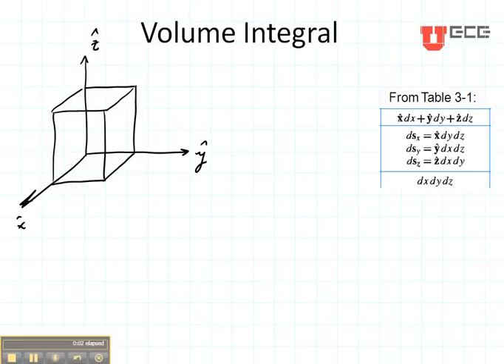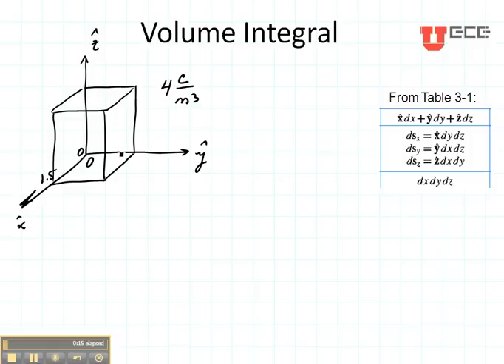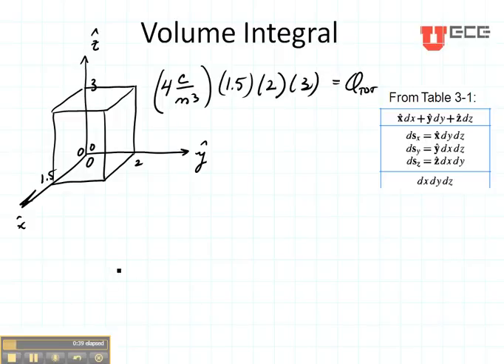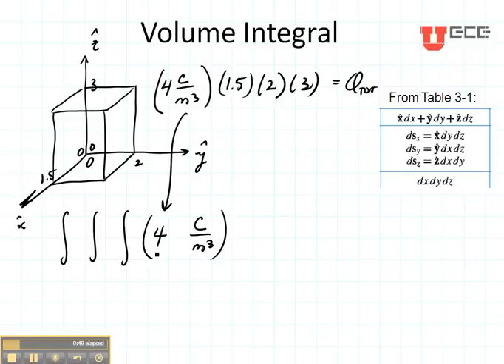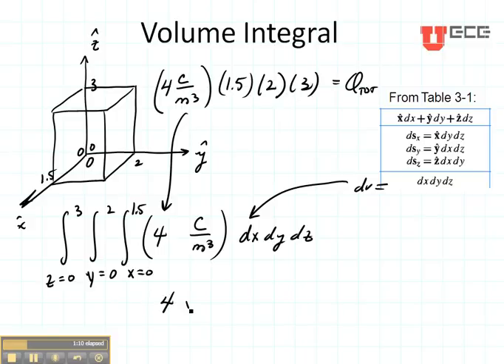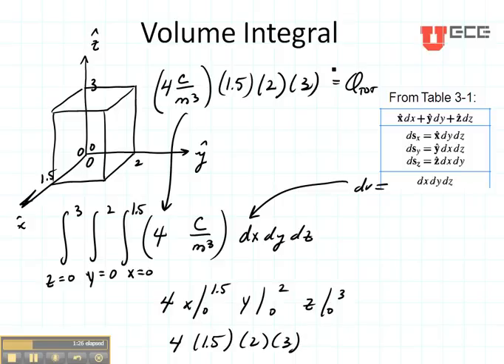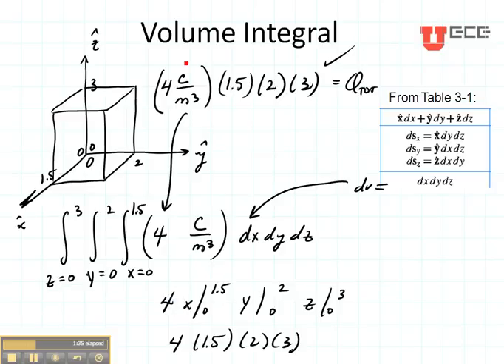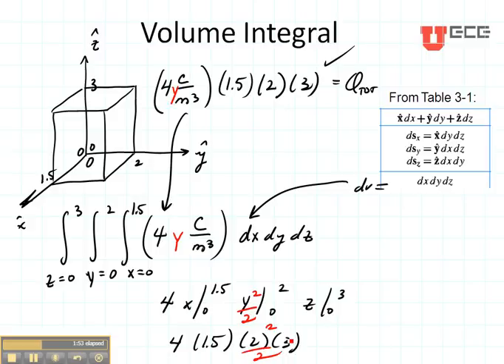ECE3300 Lecture 14-9 Coordinate Systems Rectangular dV